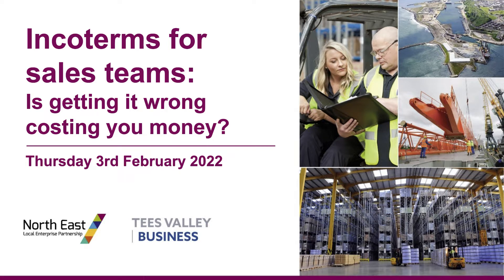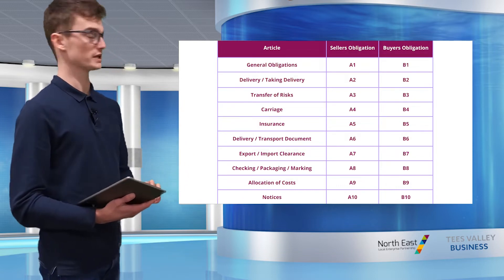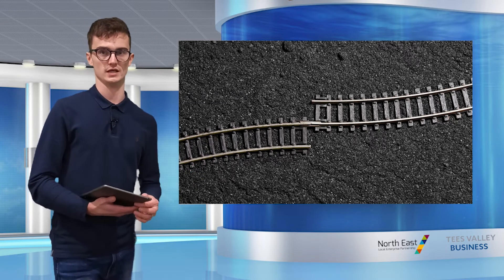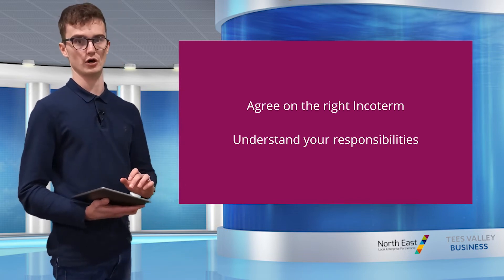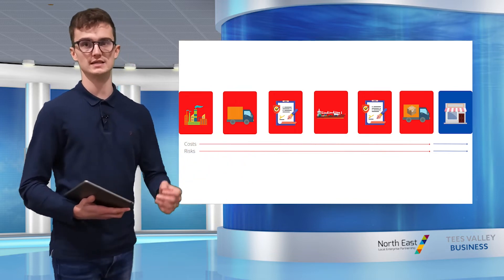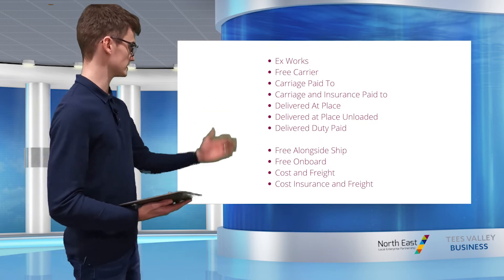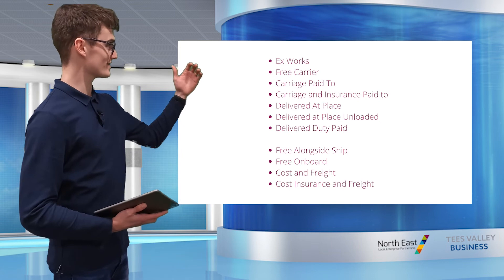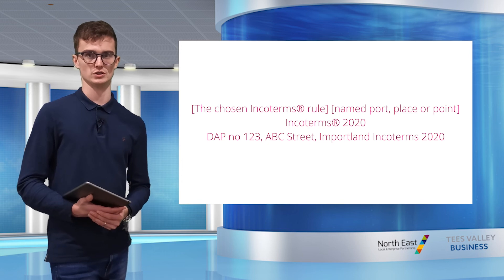Incoterms For Sales Teams: Is getting it wrong costing you money?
This webinar is designed for anyone who is responsible for negotiating sales with international customers. Have you been charged VAT or Duty you didn’t expect? If you don’t understand what incoterm has been agreed, or what it means, then what looks like a good deal could end up being costly.

In this session you will find out who is responsible for paying the import VAT (and duty and more) and how this can change depending on which incoterm is used.

Content:
What are Incoterms?
Why do we use Incoterms?
Why do sales teams need to understand Incoterms?
Discuss some of the most common Incoterms in more detail
EXW
FCA
DAP
DDP
What can go wrong if you don’t get your Incoterms right?

Need more support or advice? Fully-funded support is available for businesses based in the Tees Valley (Darlington, Hartlepool, Middlesbrough, Redcar & Cleveland and Stockton-on-Tees). to find out more.